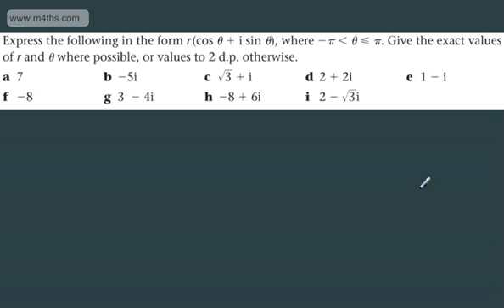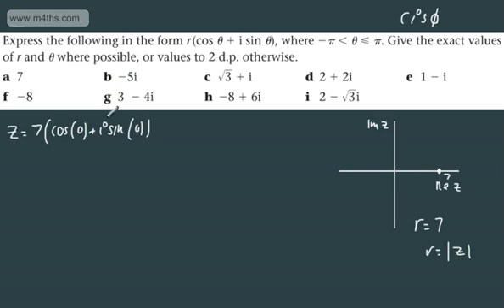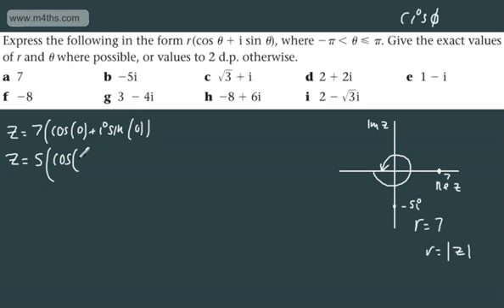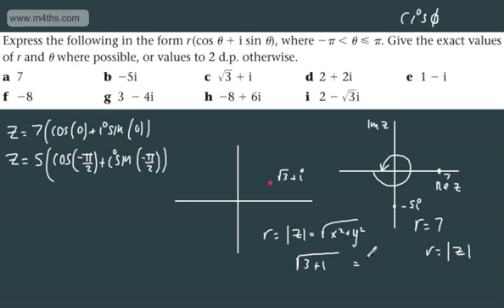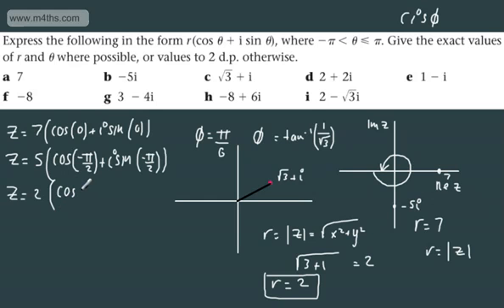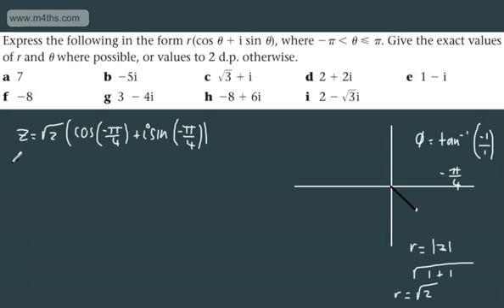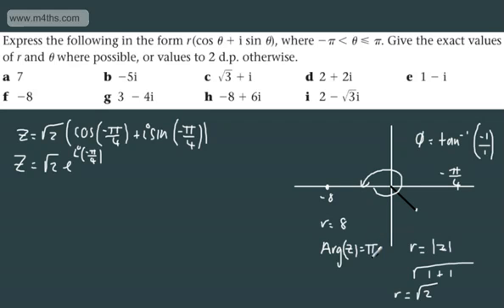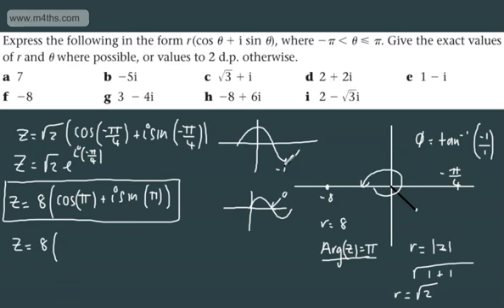Further Pure 2 FP2 Complex Numbers 2 Writing numbers in Polar Form Edexcel